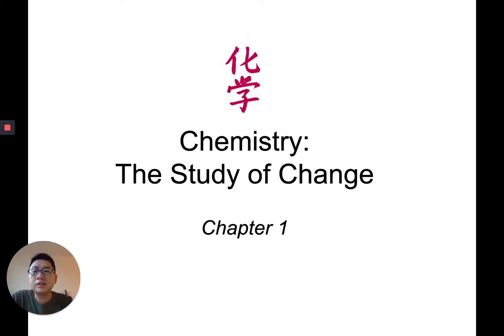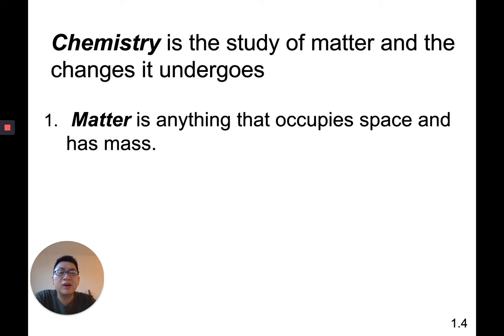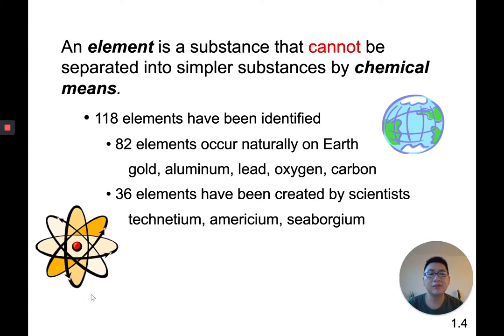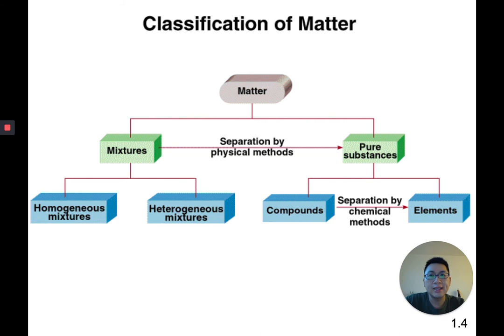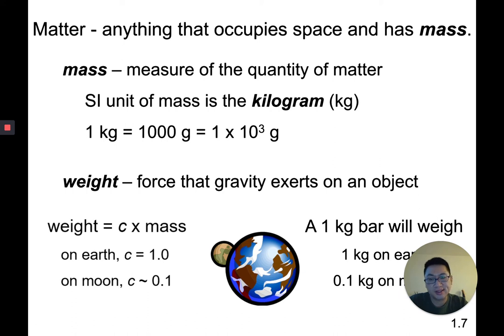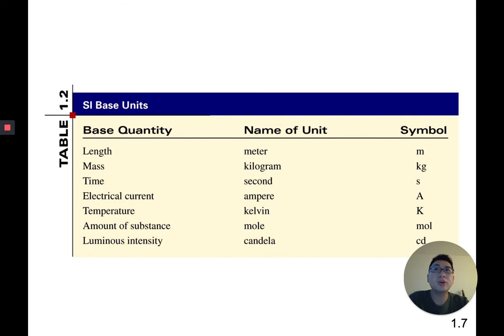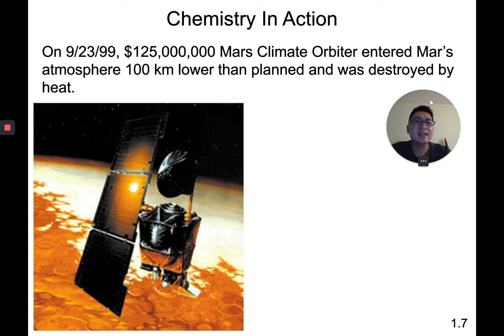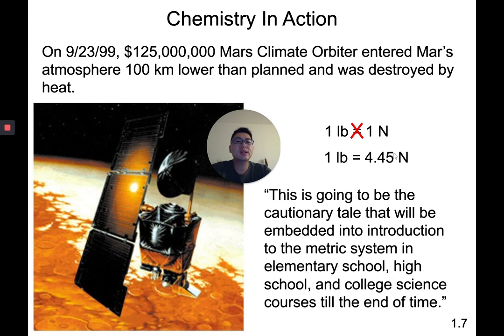Chapter 1 Lecture Notes